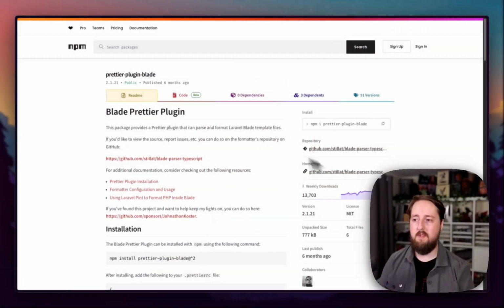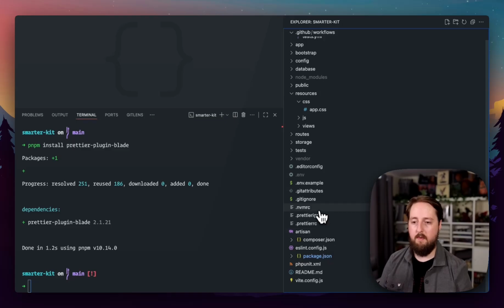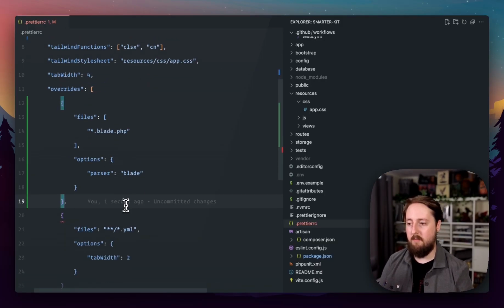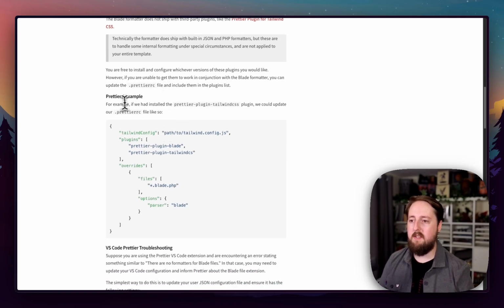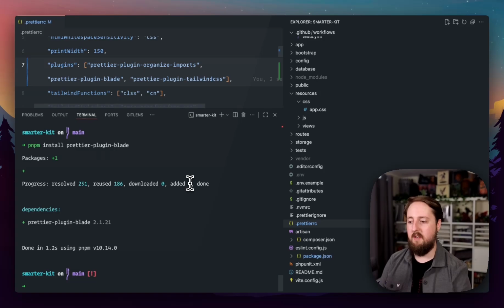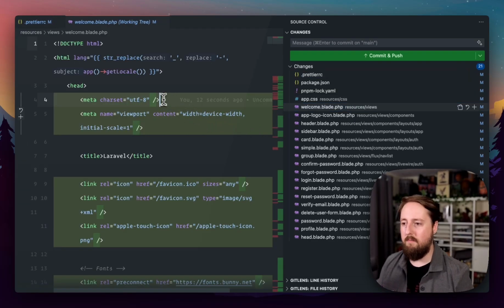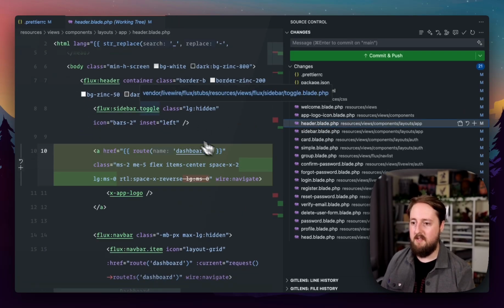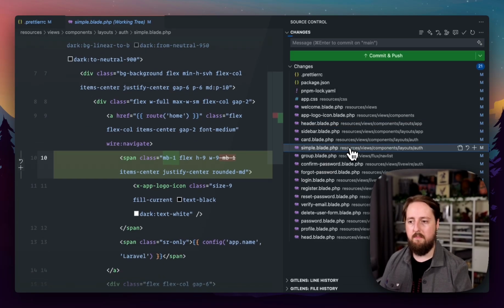Laravel Smarter Tips - Prettier for Blade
Out of the box, Prettier doesn't understand Blade files. We can fix that with a plugin, and get all the markup formatting and Tailwind class ordering working!